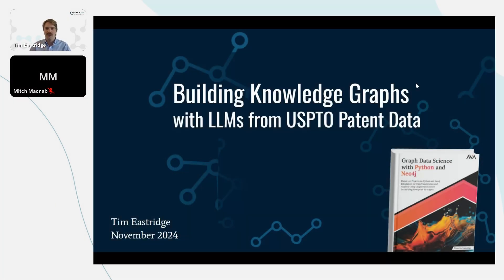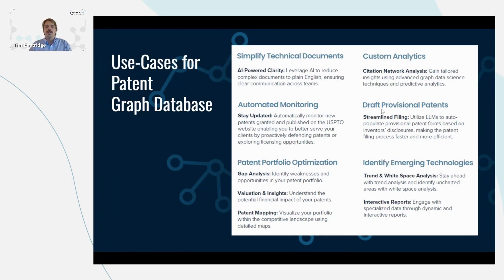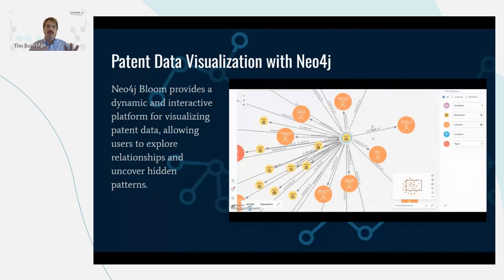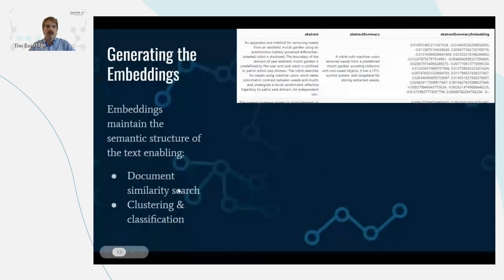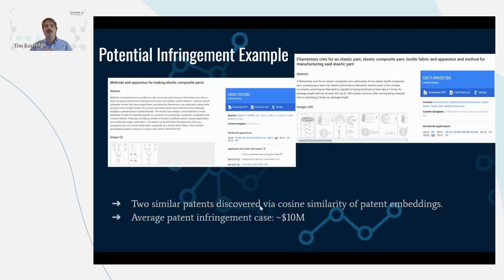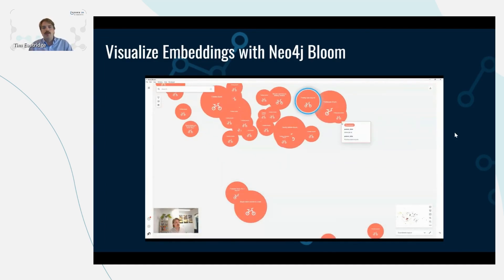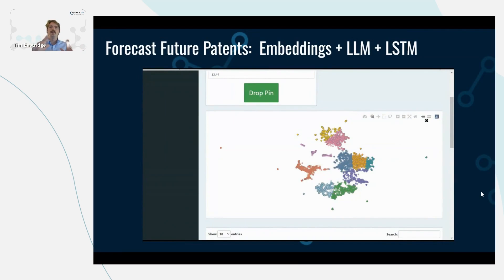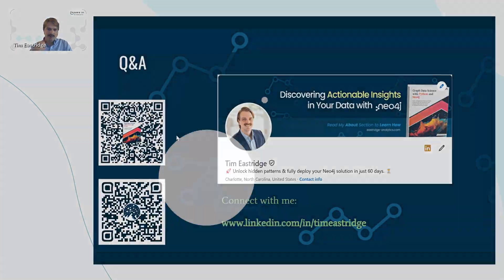NODES 2024 - Building Knowledge Graphs with LLMs from USPTO Patent Data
We transformed 50 years of complex USPTO patent data into a knowledge graph.

 Key points we'll cover:
 - Vector Embeddings in Neo4j
 - Simplifying Legal Jargon with GPT
 - Visualizing Patent Landscapes
 - Finding Similar Patents with RAG
 - Interactive Results with Streamlit
 - Analyzing Patent Influence with PageRank

 Explore how combining Neo4j and AI can benefit a wide range of industries facing complex data.

with Tim Eastridge